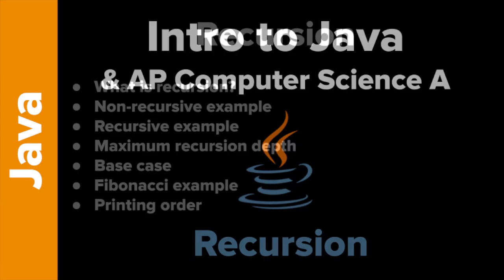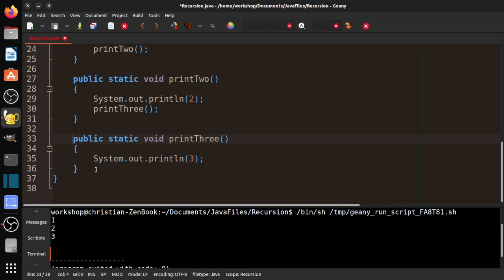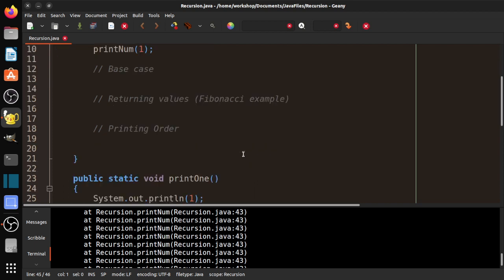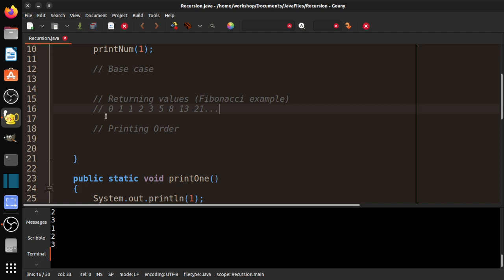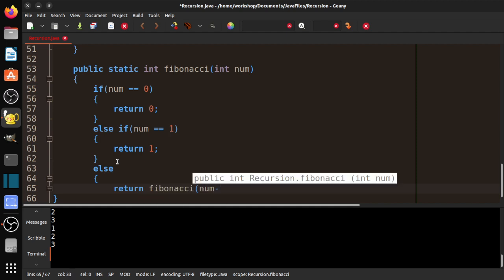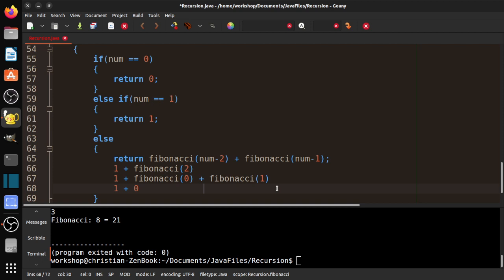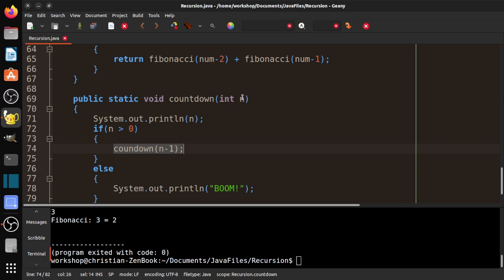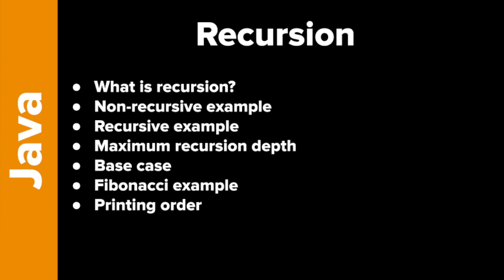Intro to Java and AP CS A Recursion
In this new video series, I'll be revisiting Java with an emphasis on the AP Computer Science A course. In this video, I'll introduce you to the absolute basics of recursion by walk you through a few simple examples.